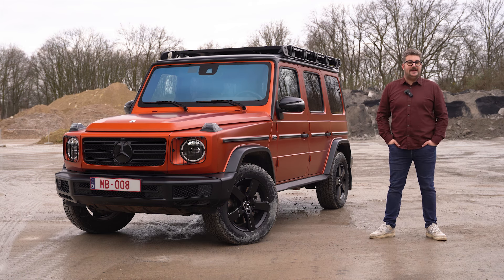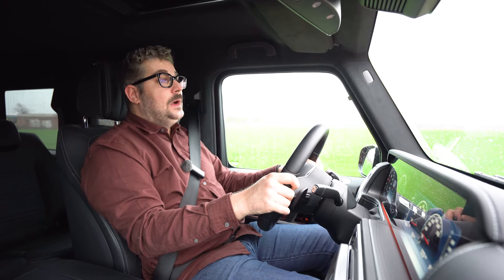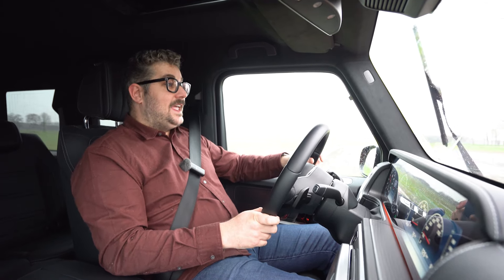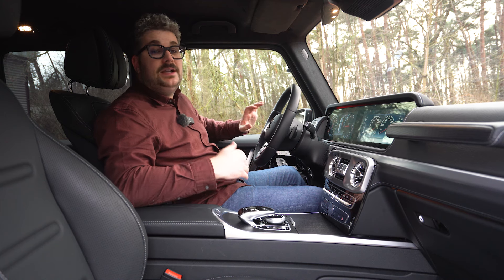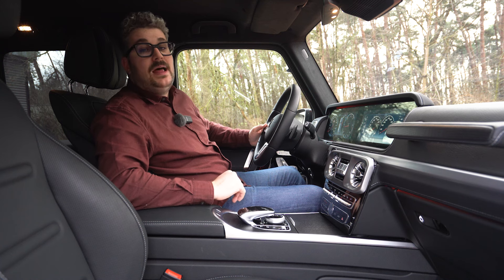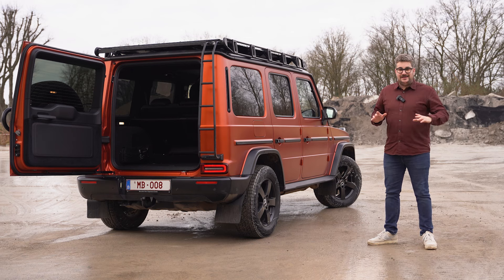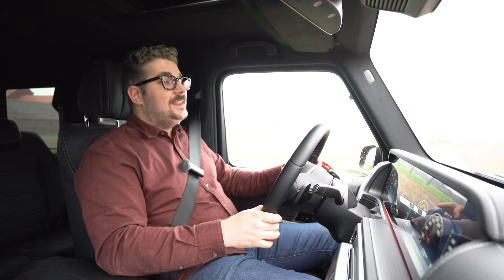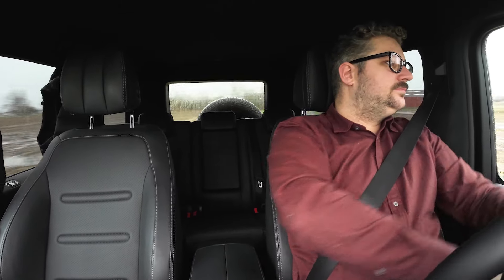2024 Mercedes-Benz G400d Review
De Mercedes-Benz G-Klasse is al jaar en dag een icoon in de autowereld. In deze rijtest komt u alles te weten over deze wagen en de professional uitvoering!